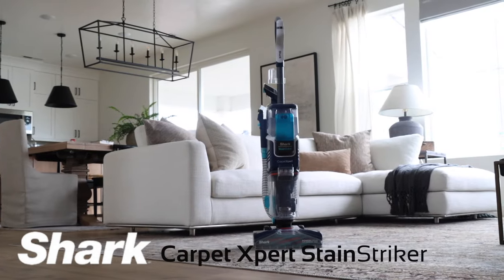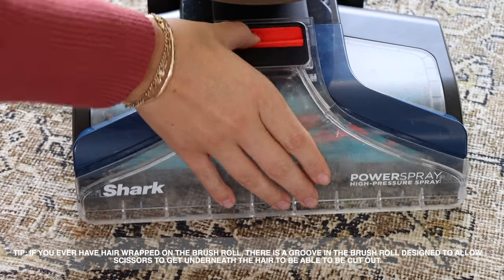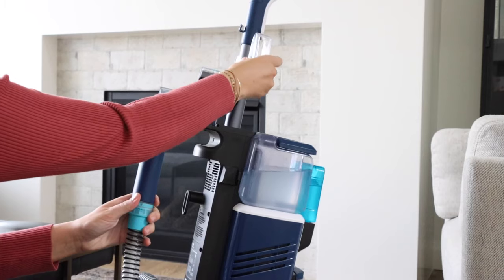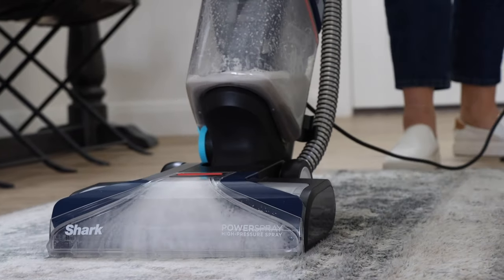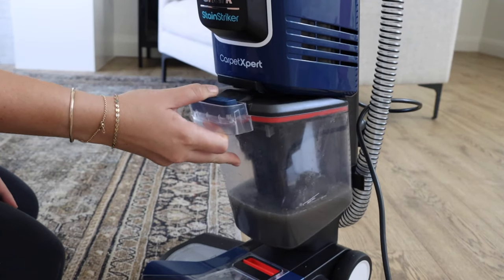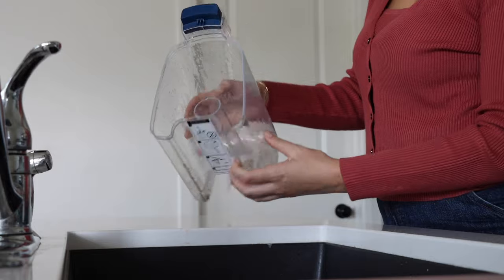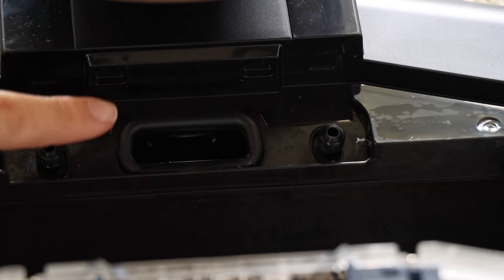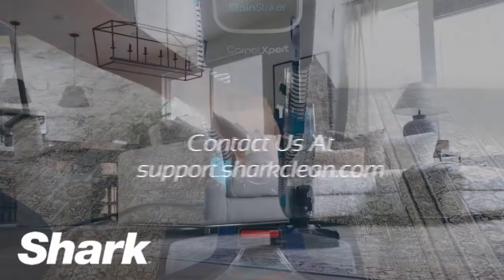Carpet Cleaners| How to Maintain (Shark® CarpetXpert™ with Stainstriker™)